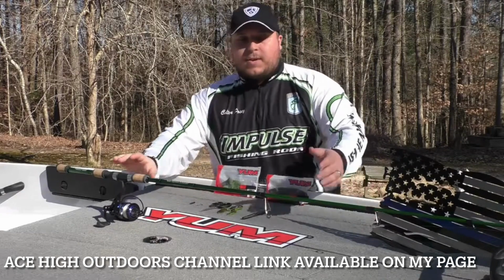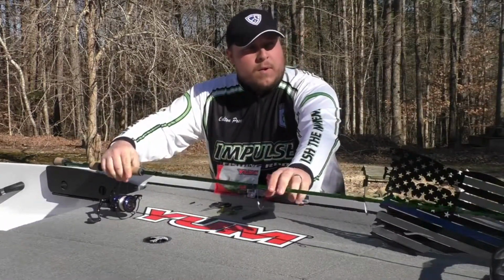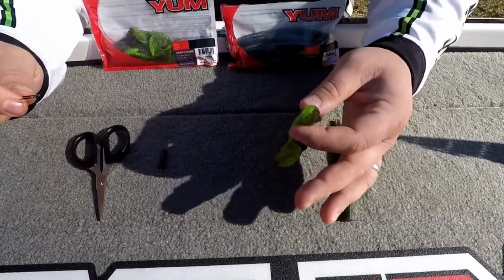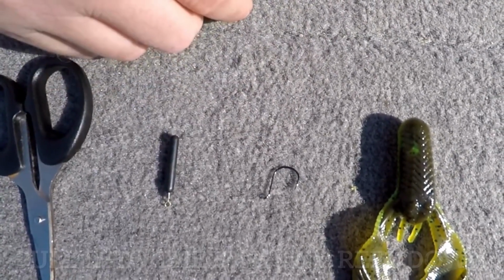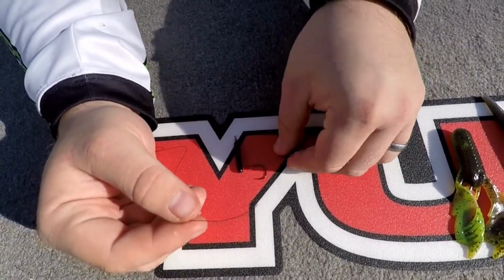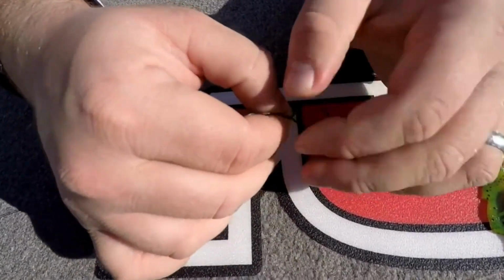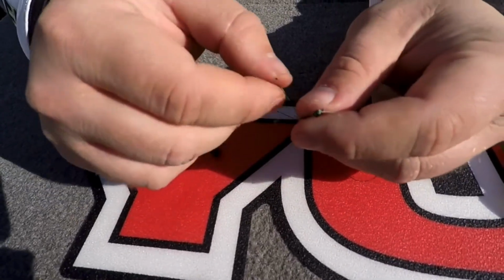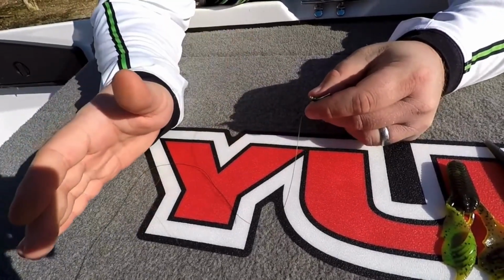Catch more fish/ How to Drop Shot for Bass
This video was uploaded by @spurmountainoutdoors (2019)

In this video Colton Posey teaches you how to set up and use a Drop Shot for Largemouth, Spotted Bass and Smallmouth!

Follow Colton Posey Fishing on Facebook Instagram and TIK TOK